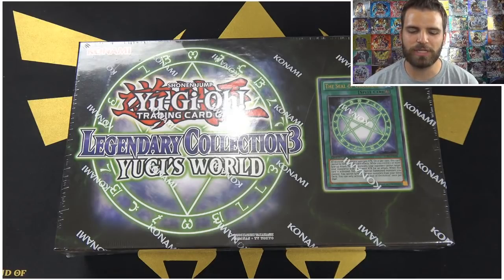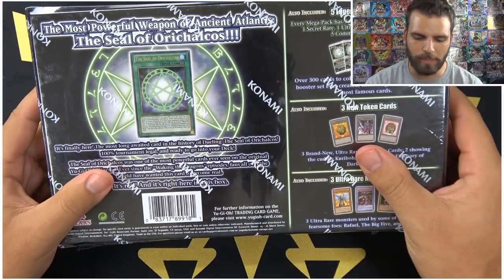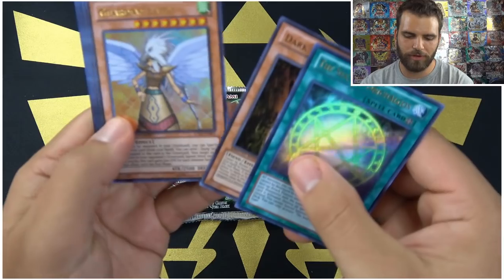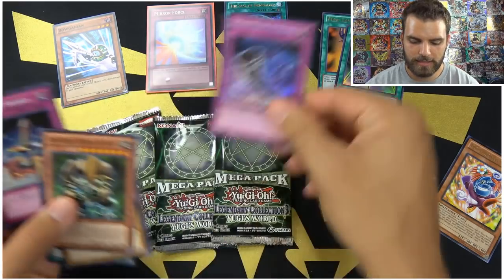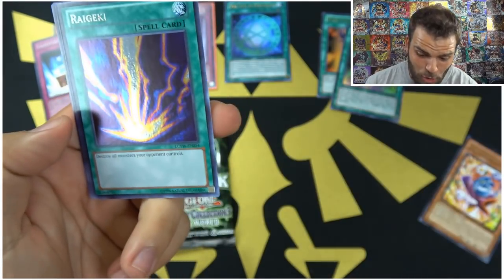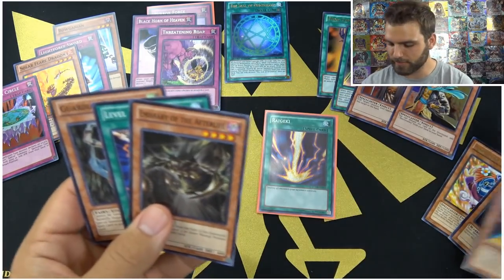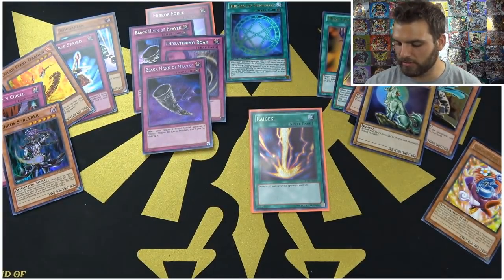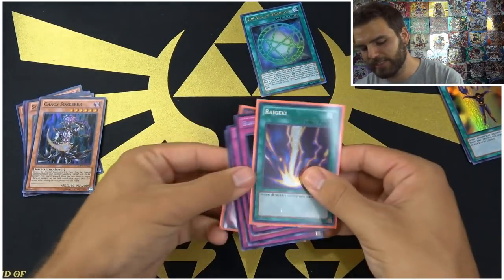EPIC YuGiOh 2012 Legendary Collection 3 Yugi's World! Search for EXODIA!!